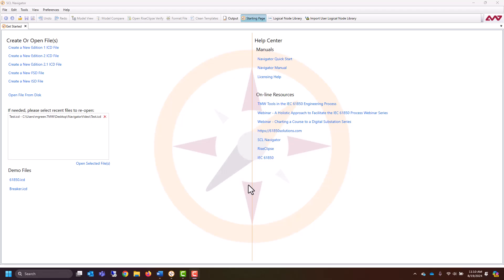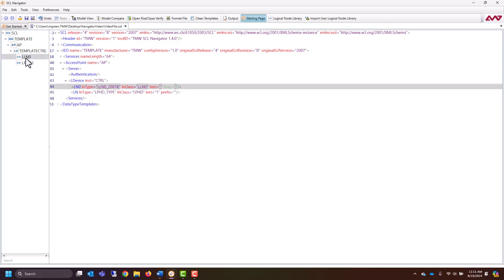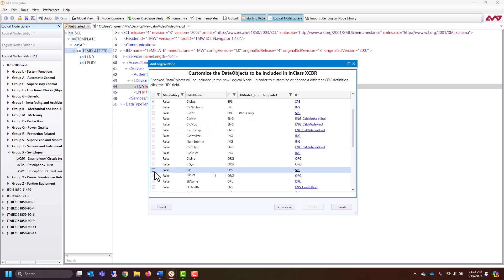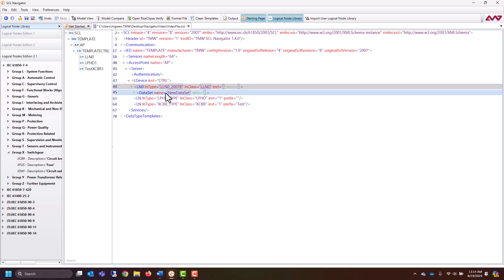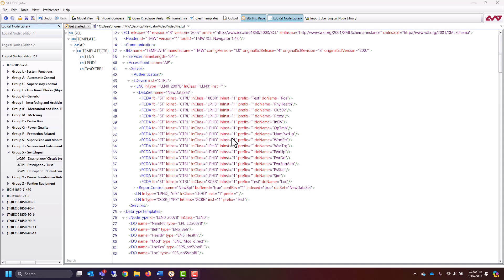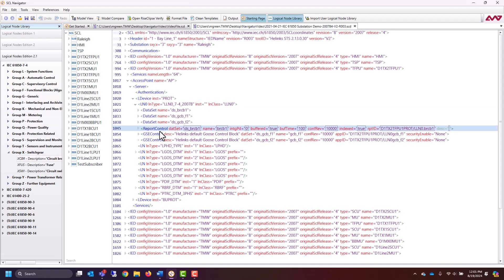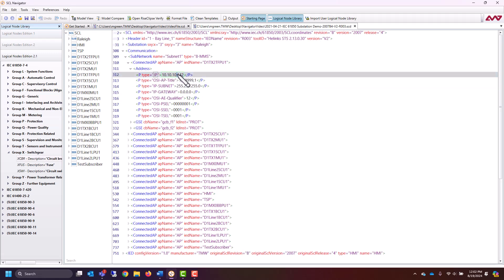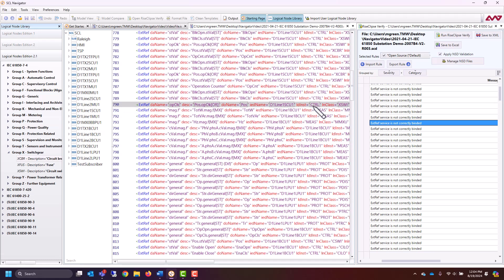Introduction and Training for SCL Navigator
This is our beginner tutorial for SCL Navigator. This video is designed for those who are new to 61850 or Navigator and are looking to learn the basics.

In this video, you will learn how to navigate around SCL files, make changes and verify files using SCL Navigator.

And for more information on our entire Testing Suite for 61850, please check out: